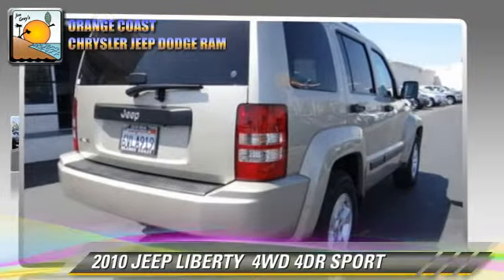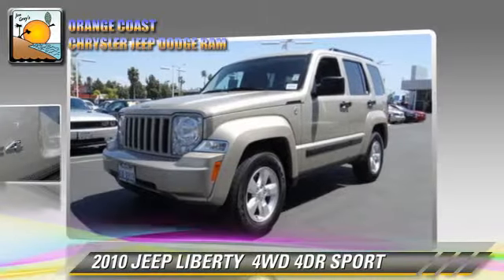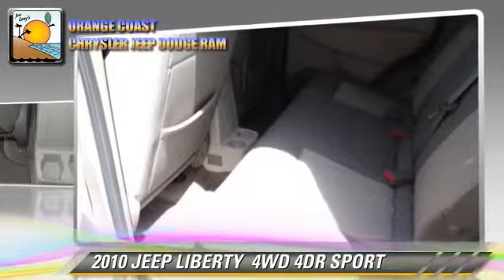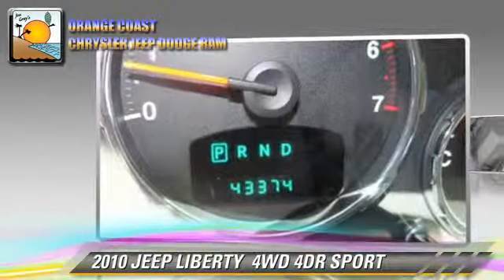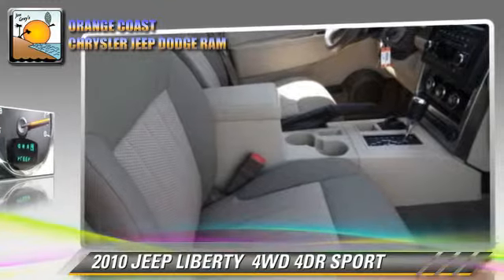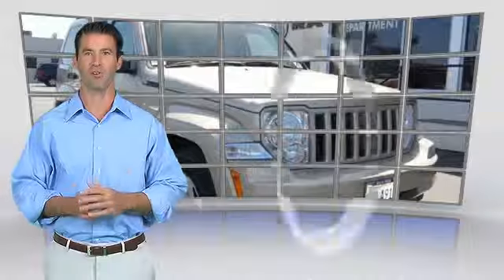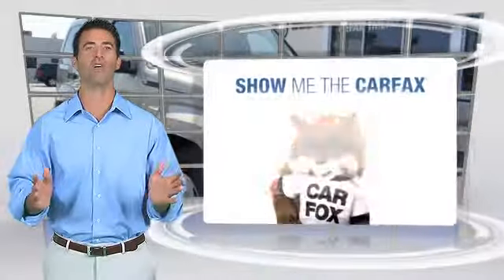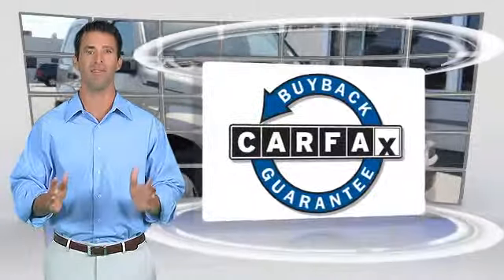Orange Coast Chrysler Jeep Dodge Ram, Costa Mesa - 150838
Orange Coast Chrysler Jeep Dodge Ram

[DFIN:2:2707771:U:8FD169D1:a249f6b53bc6354fd5682516da140579]